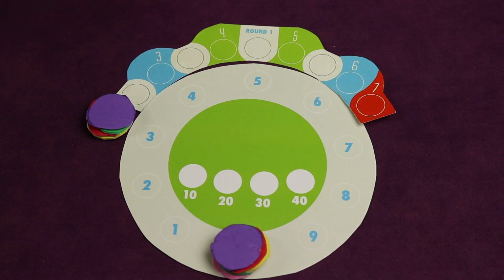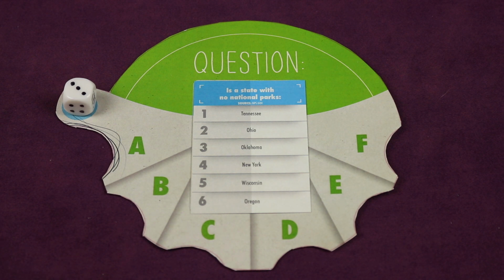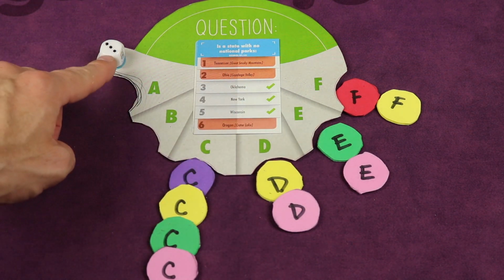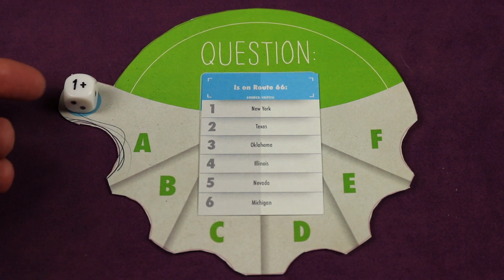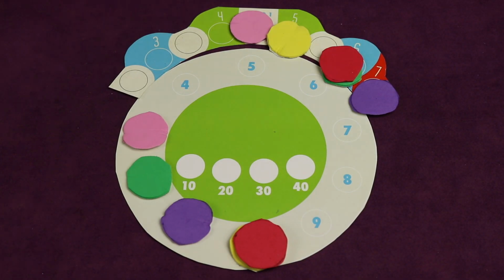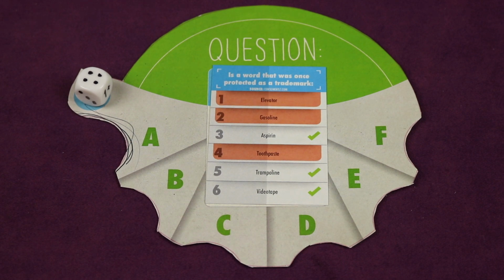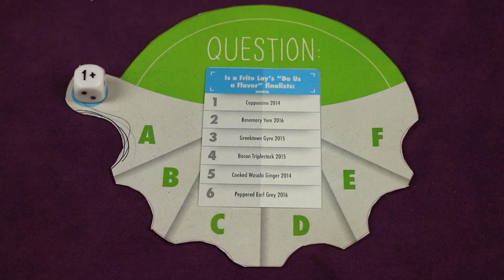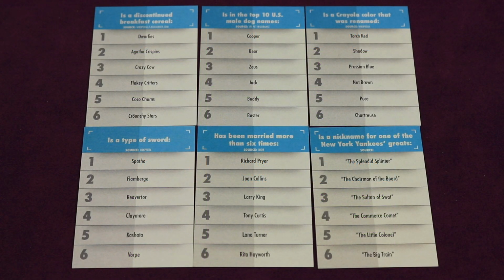Half Truth Preview with the Game Boy Geek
My preview of this party game that makes you feel smart designed by legendary game designer Richard Garfield (Magic the Gathering & King of Tokyo), and Jeopardy Game Show record holder Ken Jennings!